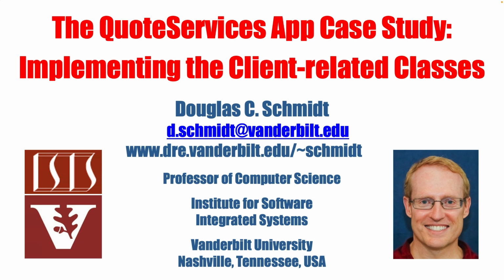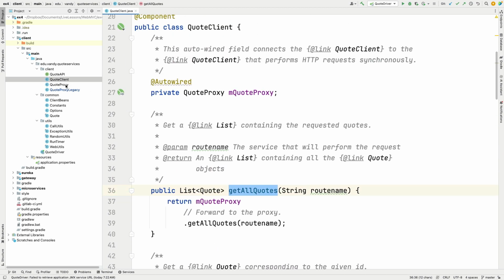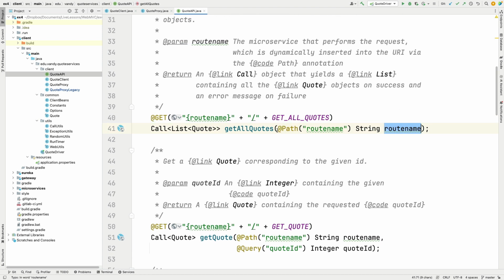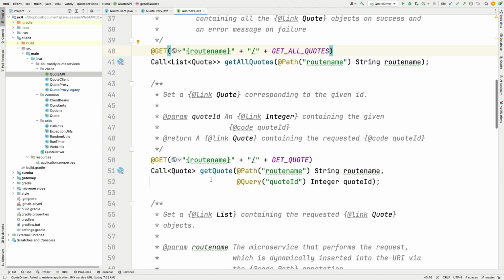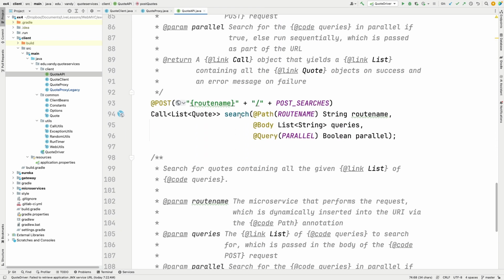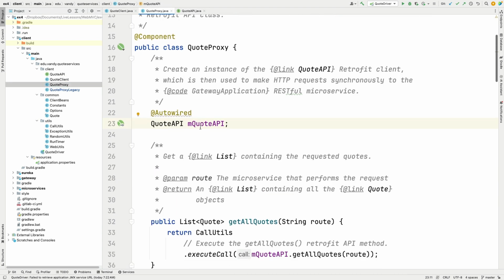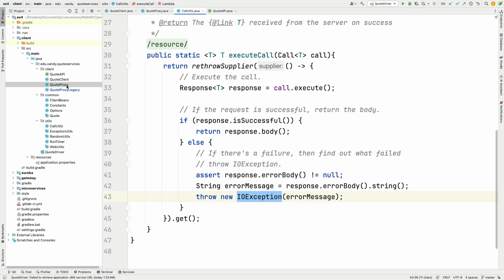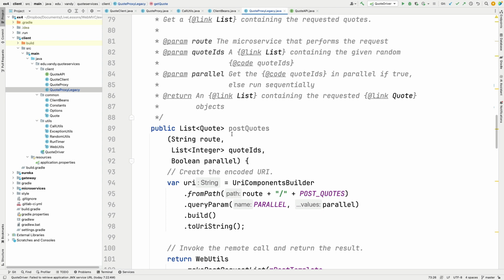The QuoteServices App Case Study: Implementing the Client-related Classes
This video walks through the client-side implementation of the QuoteServices app case study, focusing on the QuoteClient and QuoteProxy classes. These components are designed to interact seamlessly with the QuoteAPI interface, which leverages Retrofit for handling HTTP requests and responses from server-related components in this case study. The QuoteAPI facilitates dynamic routing to the Zippy and Handey microservices, handling both retrieval and submission of quotes through tailored endpoints. This implementation simplifies Java's exception handling and underscores the advantages of Retrofit in automating proxy generation, contrasting with the cumbersome manual approaches we've presented earlier in this course. The class structure shown in this video enhances maintainability and scalability by neatly segregating the client interface from the underlying service communication logic.